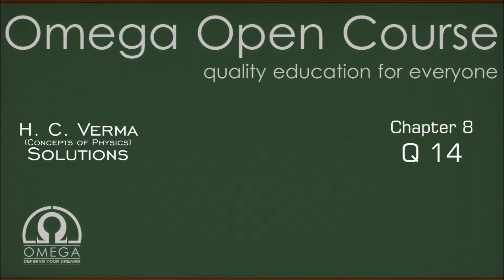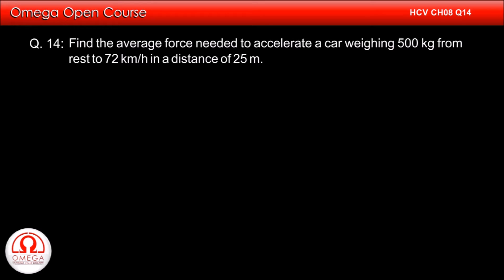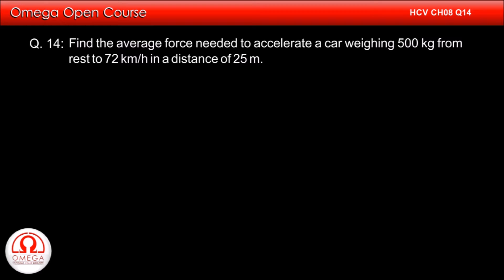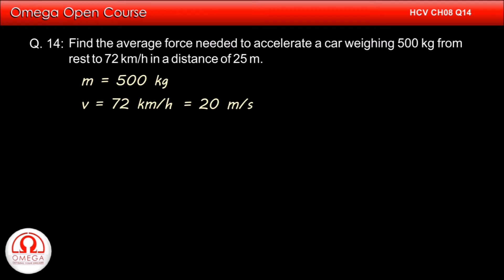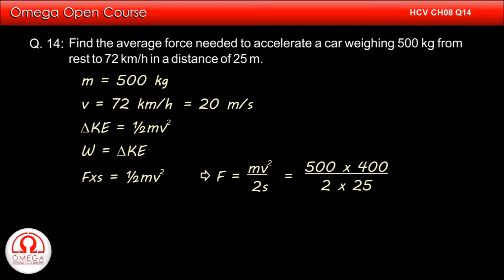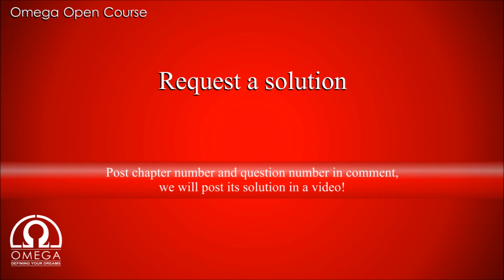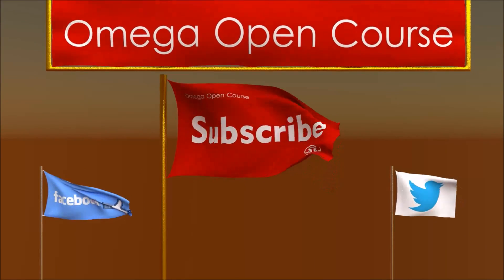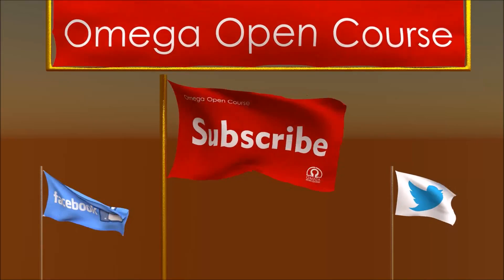H. C. Verma Solutions - Chapter 8, Question 14